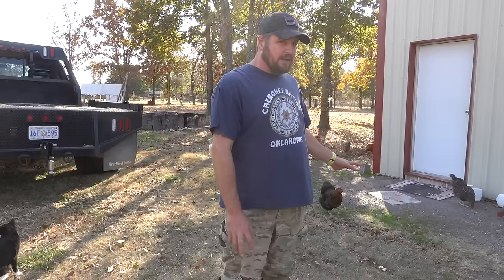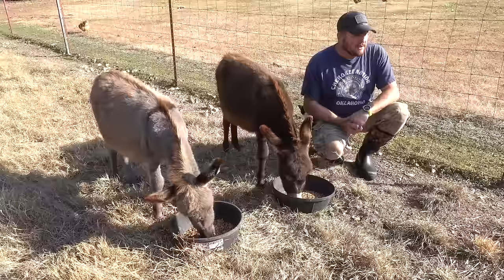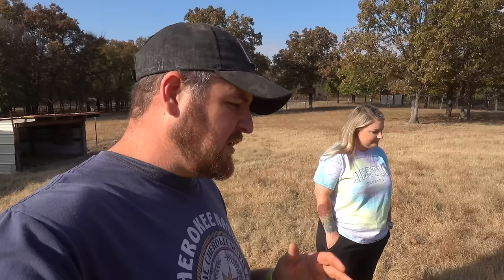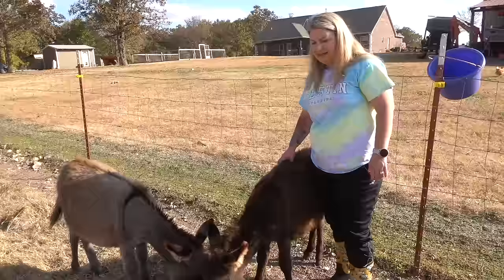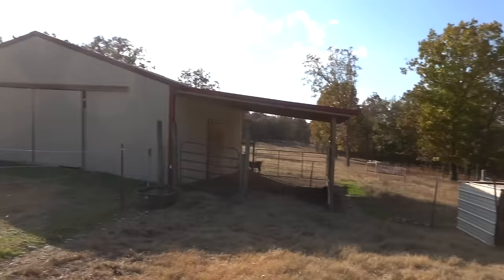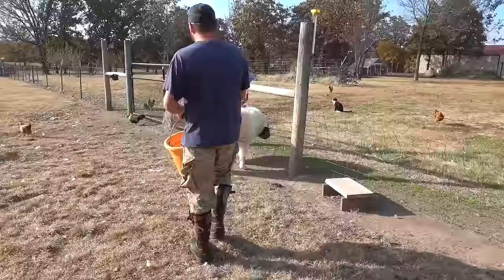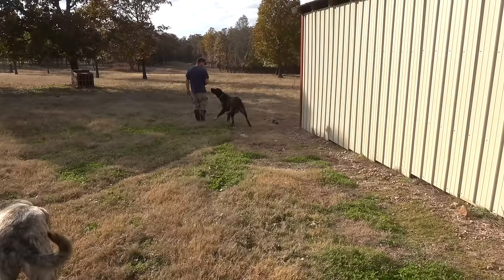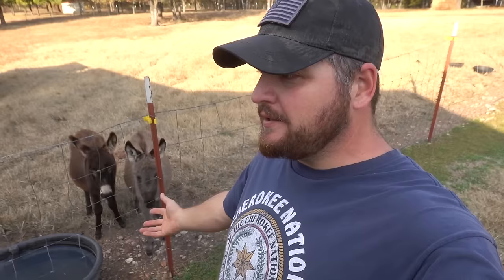MINI DONKEYS JUST ARRIVED ON THE FARM AND THE GUARD DOGS ALREADY STOPPED A PREDATOR!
15%off for all HISEA products